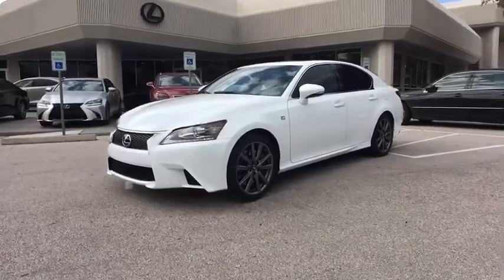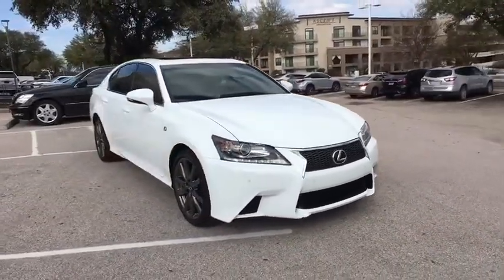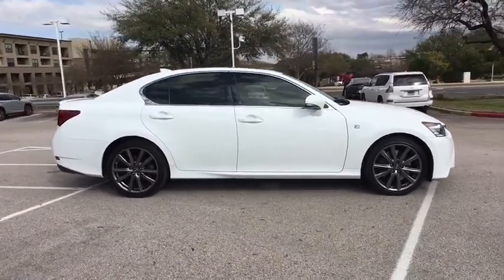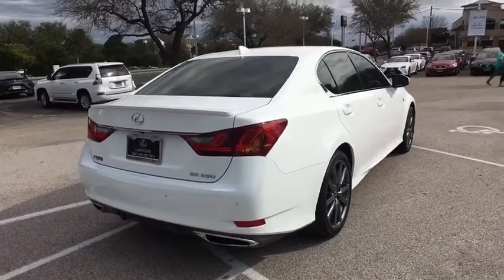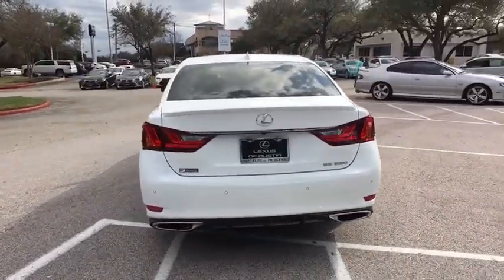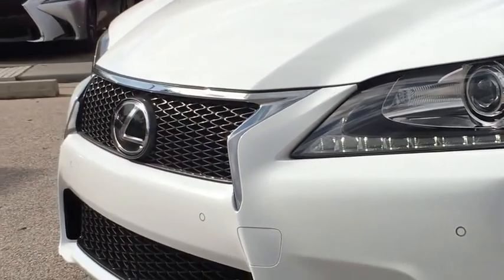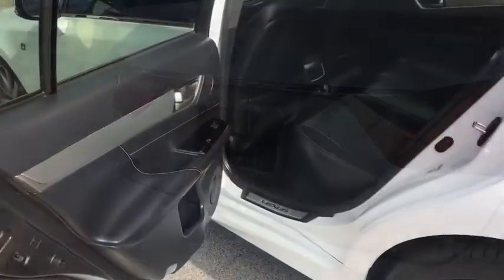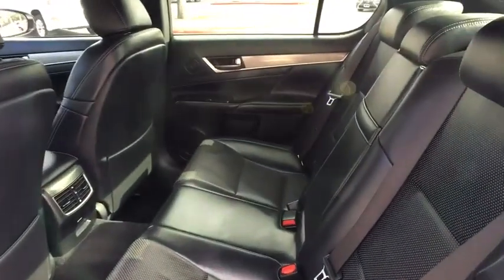2015 Lexus GS 350 Austin, Georgetown, Round Rock, San Marcos, Bastrop, TX L6534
2015 Lexus GS 350